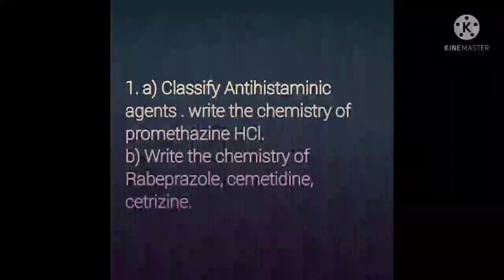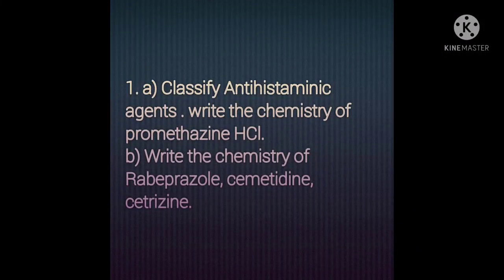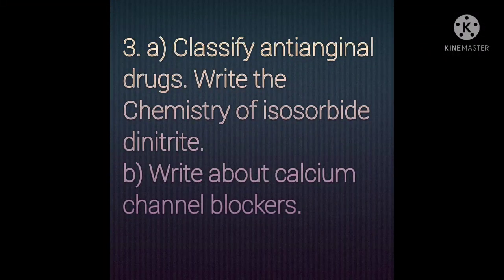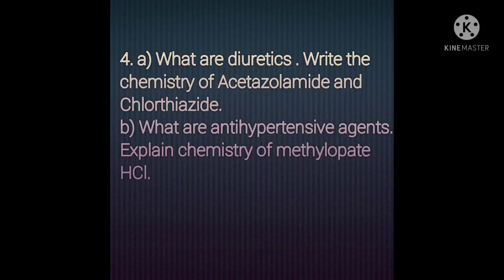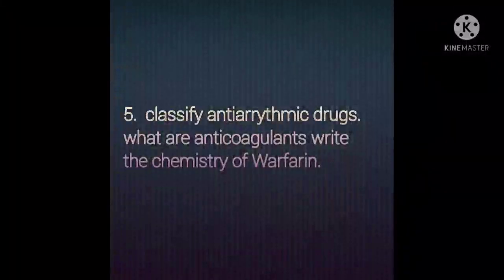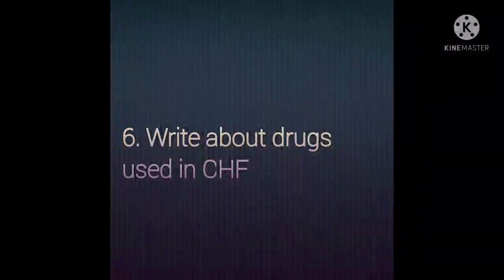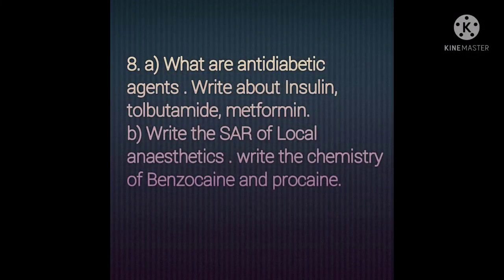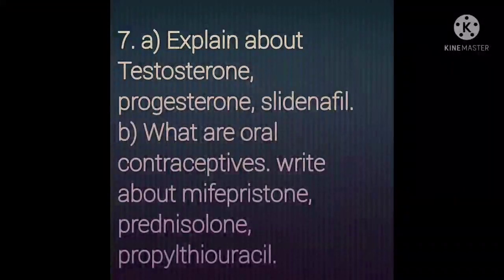Medicinal Chemistry-II Important Questions According to JNTUH and PCI Syllabus .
This Video Contains Important questions of pharmacy